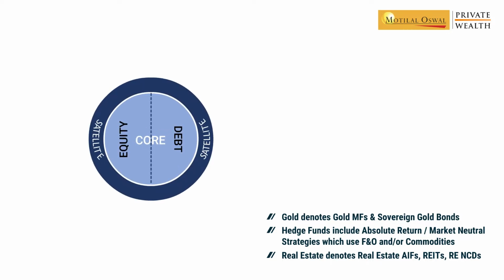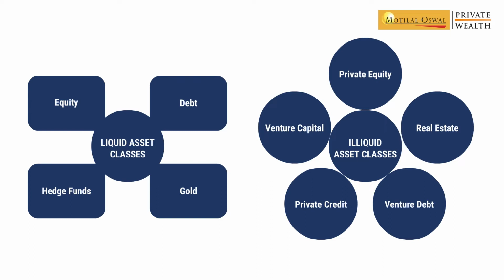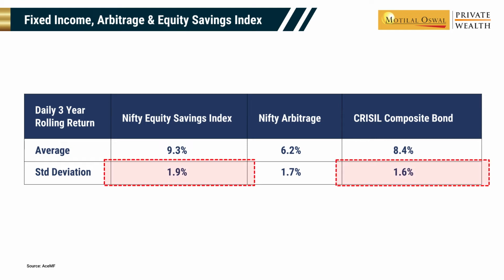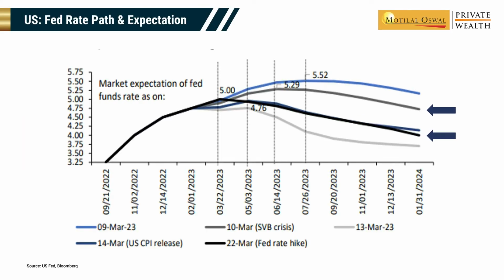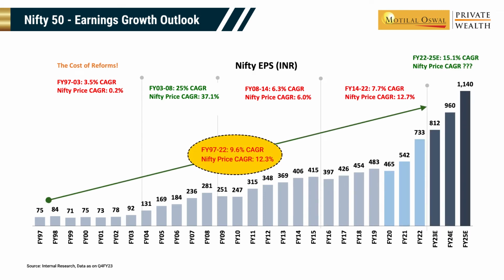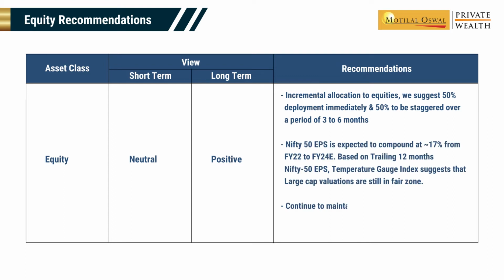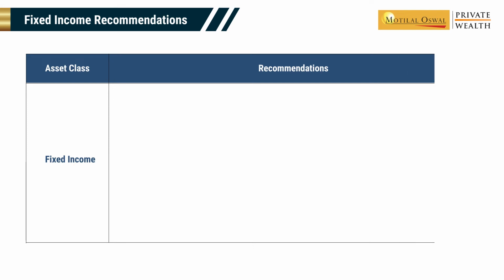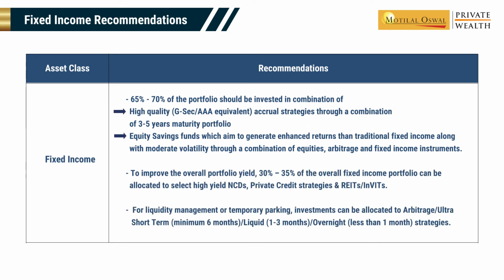Alpha Strategist - April 2023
FY23 was an eventful year in terms of change in taxation for various fixed-income instruments, most importantly for Debt Mutual Funds (MFs). For any incremental investments in Debt MFs effective 1st Apr’23 onwards, any capital gain that is realized at the time of redemption will be subject to short term capital gains tax at maximum marginal rate for the investment entity. Hence, incremental allocation to Fixed Income portfolios needs to evolve to achieve optimum risk-reward on post-tax basis. Consequently, traditional Asset Allocation in financial assets will also need to evolve beyond pure Equity & Fixed Income to include multi-asset investment solutions.

The essence of Darwin’s theory of evolution is ‘VISTA’, abbreviation for Variation, Inheritance, Selection, Time and Adaptation. In the context of financial asset allocation, while Adapting to the new tax regime, fixed income portfolios will need to evolve through Inheritance of some existing Debt MFs, along with Selection of different Variations of MFs, which over Time can provide inflation-adjusted returns.